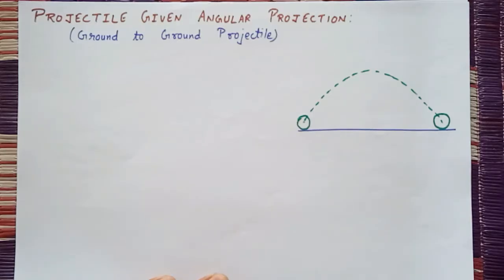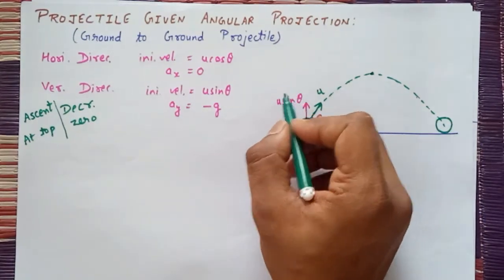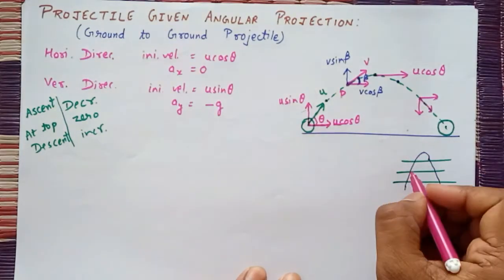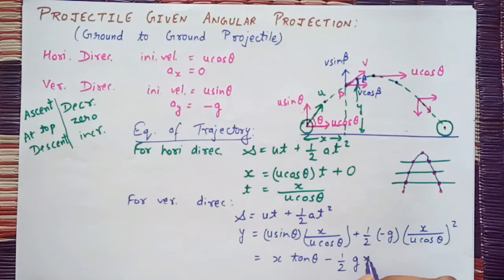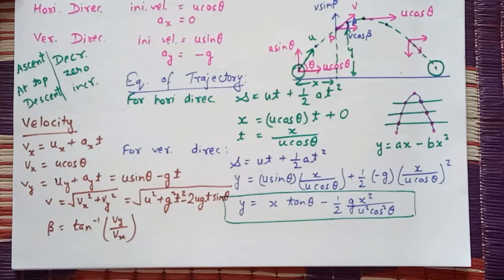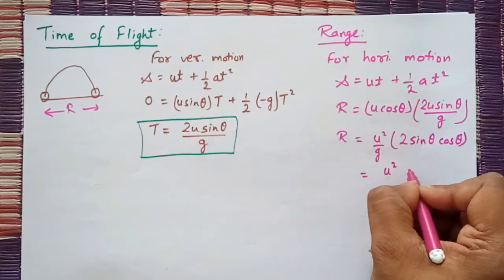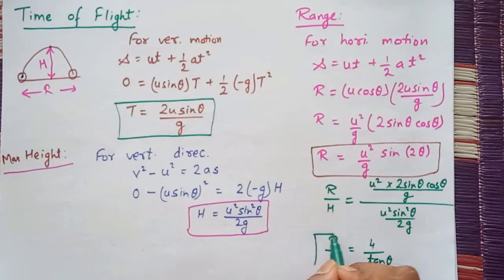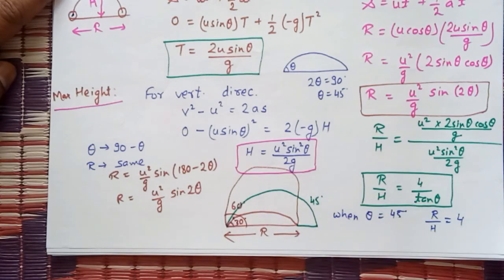Angular Projectile Motion (Topic: Projectile, Video:3) Kinematics Physics XI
This video describes Angular Projection in Projectile Motion.
This topic is a part of Ch. 4 i.e. Motion in a Plane of Physics XI.